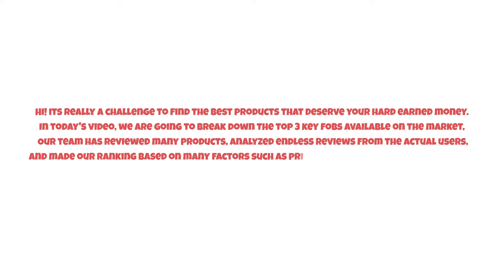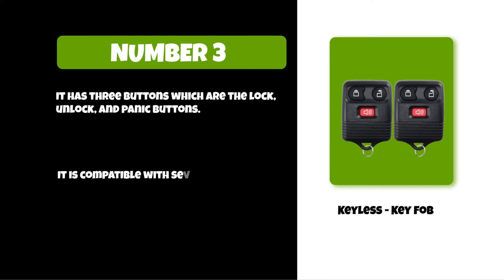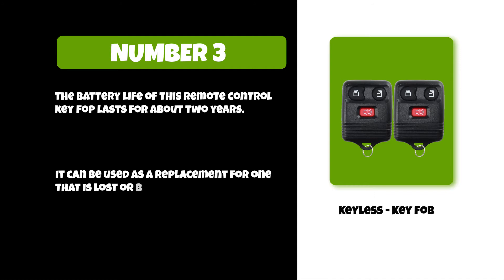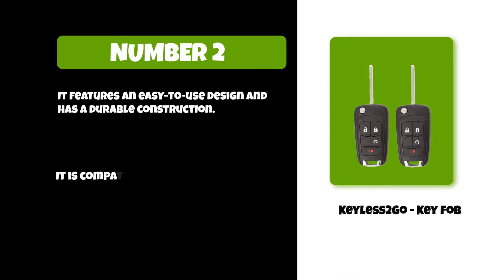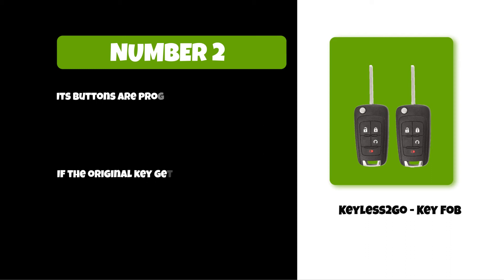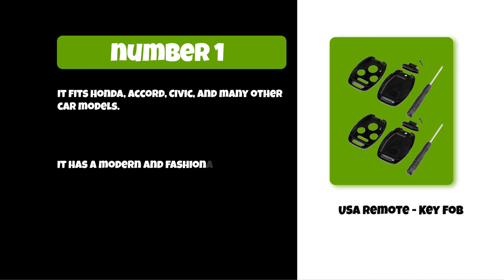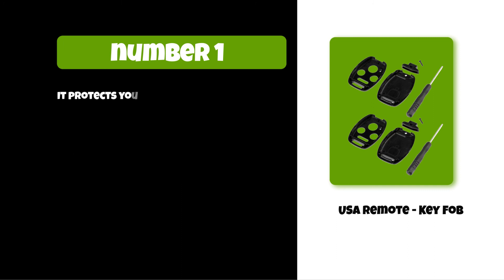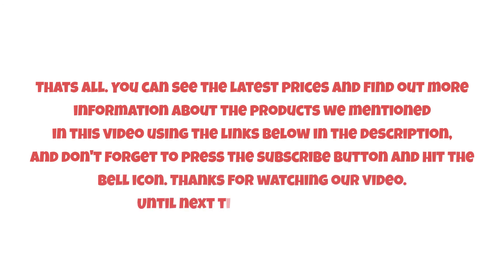Best Coolest Key Fobs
Follow the links given below to check the product prices:

USA remote - Key Fob :

Keyless2Go - Key Fob  :

Keyless - Key Fob  :